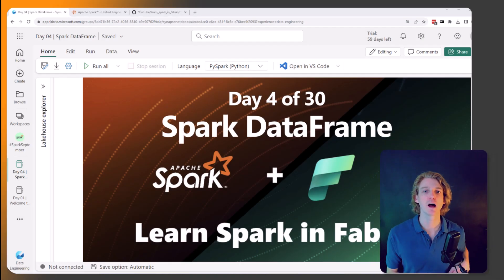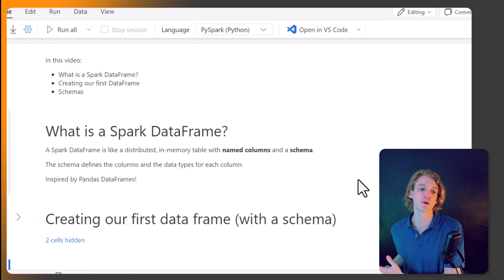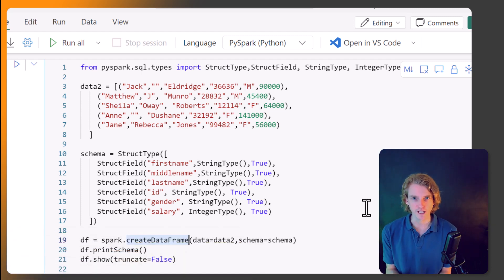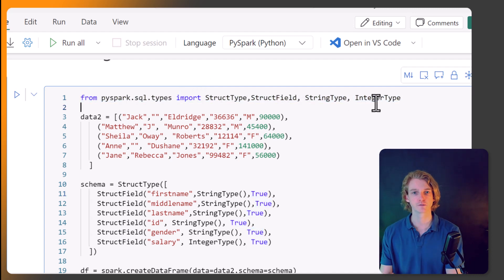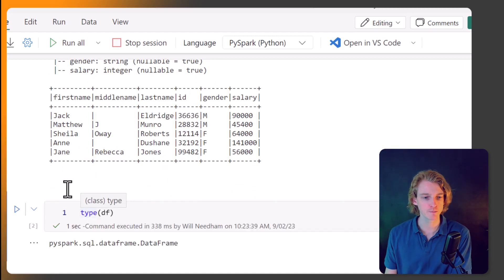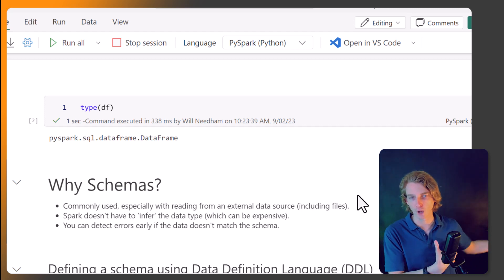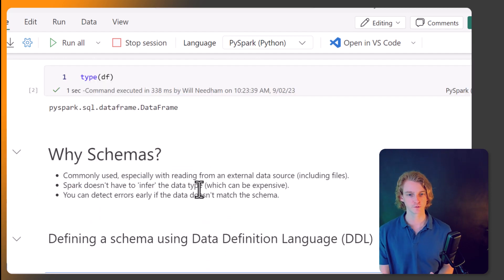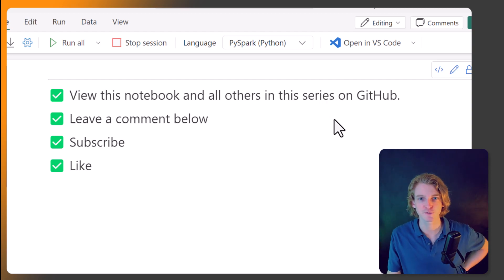Introducing the Spark DataFrame in Microsoft Fabric (Day 4 of 30)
Timeline
0:00 In this tutorial
0:52 What is a DataFrame?
1:20 Creating our first DataFrame
2:15 Creating our schema
3:17 Inspecting our DataFrame
4:01 Why are Schemas important?
5:28 Using DDL to define a Schema
5:56 Summary